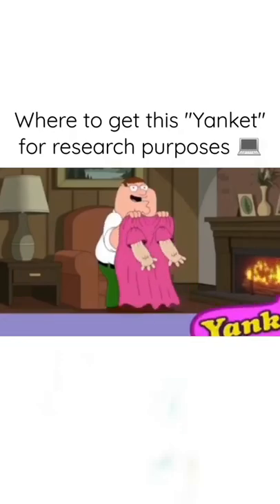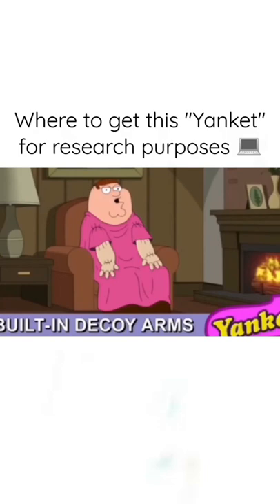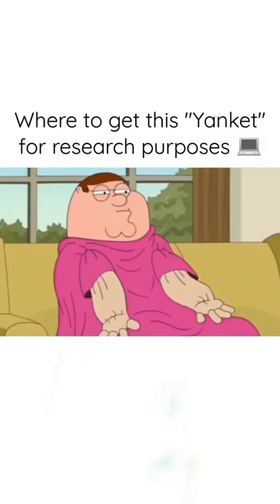Peter introduce the YANKET